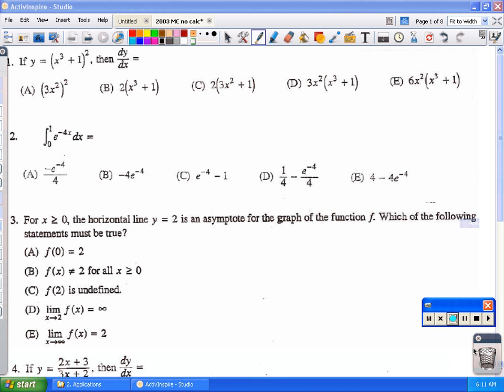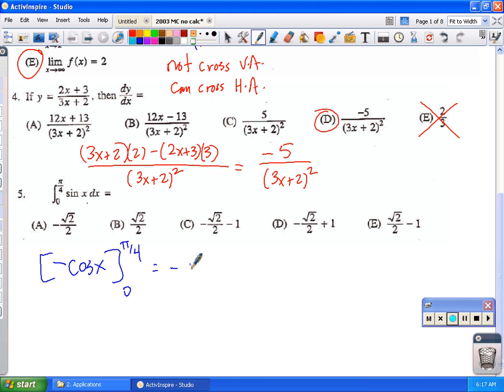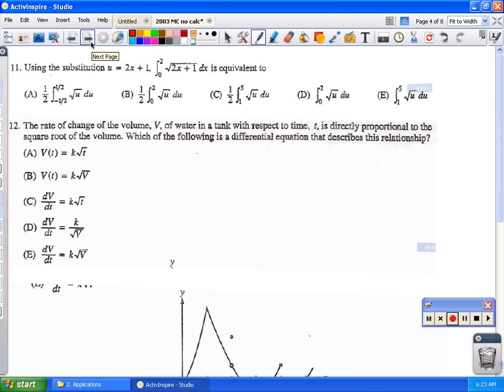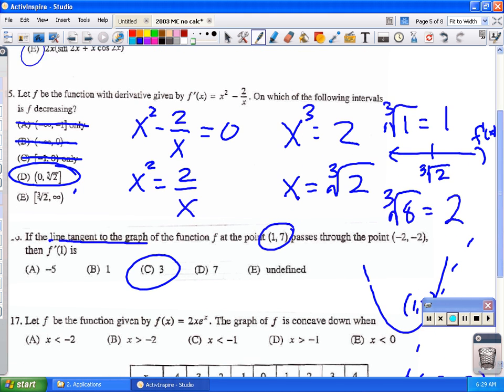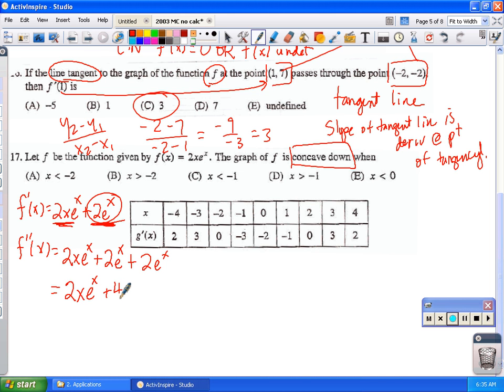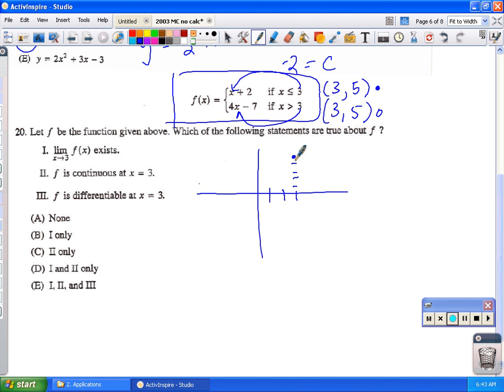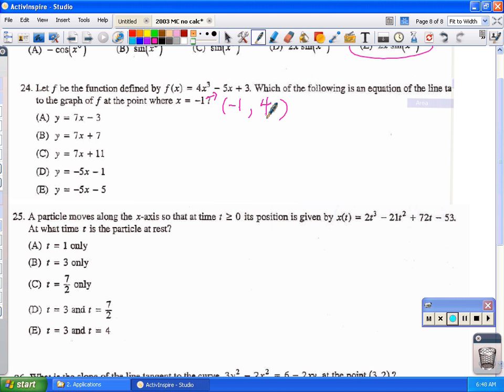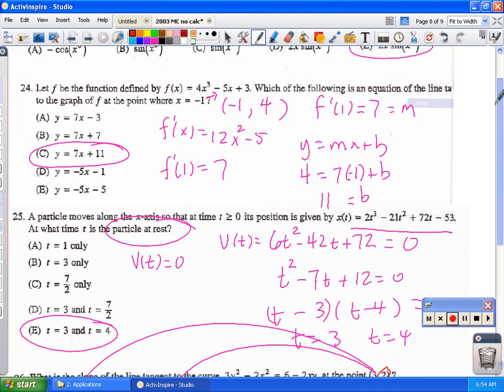2003 MC no calc